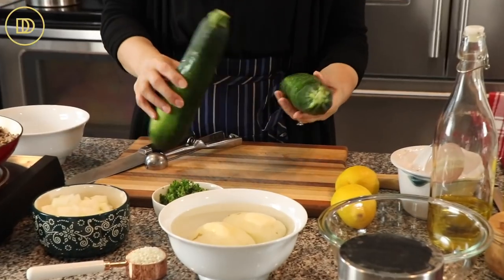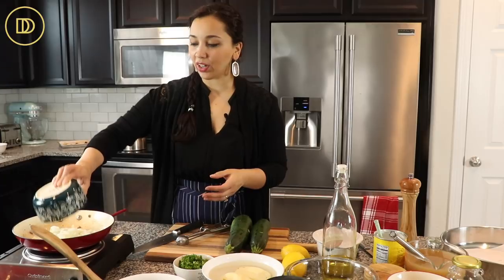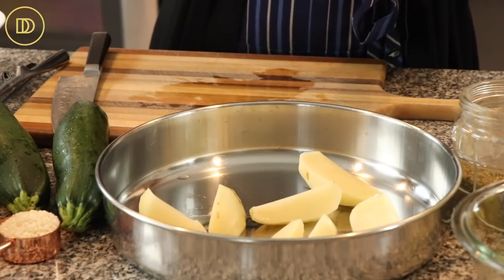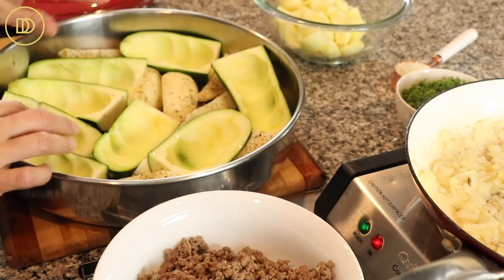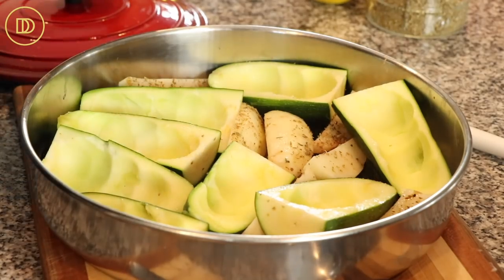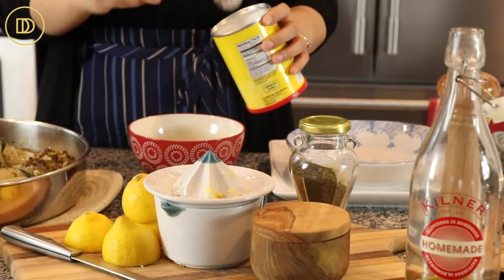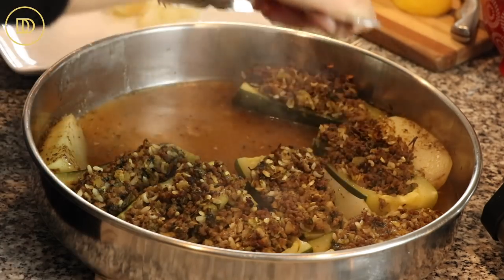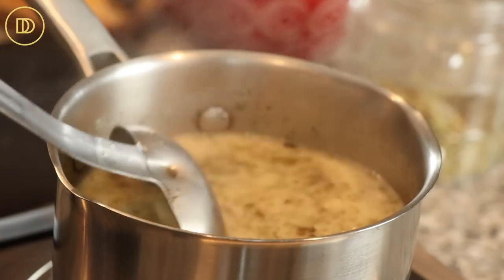GREEK Stuffed Zucchini Avgolemono (in a Lemony Sauce)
Serves 6:
2 large zucchinis
2-3 tablespoons olive oil
¾ pound lean ground beef
1 small onion finely chopped
1 garlic clove minced
¼ cup Arborio rice
½ cup chopped fresh parsley
Salt
Freshly ground pepper
1 teaspoon dried oregano
2 medium potatoes peeled and quartered
4 cups chicken broth

For the Avgolemono Sauce:
2 egg yolks
¼ cup freshly squeezed lemon juice (juice of 1-2 lemons)
1 tablespoon corn starch
Salt, to taste
1 teaspoon chopped dill

If your zucchinis are very large, cut each one into 2 equal pieces. Then, cut each zucchini piece in half, lengthwise and scoop out the pulp leaving a ¼ inch border all around. Set the pulp aside in a bowl to use in the filling.

Place the zucchinis in a large baking dish.

Cook the onions and the garlic in the olive oil over medium low heat for about 10-15 minutes or until they are soft and golden.
Add the ground beef and zucchini pulp. Season with salt, pepper, and oregano. Cook over medium heat about 15 minutes or until the zucchini breaks down and the meat is cooked.
Taste and adjust seasoning.
Remove from heat and add rice along with chopped parsley and ¼ teaspoon salt. Mix well.
Season the potato wedges with some olive oil, salt, pepper, and oregano and add them to the baking dish.
Fill the zucchinis with the meat filling.
Pour 2 cups of the chicken broth in the baking pan. Cover with foil and bake for 1 and ½ hours.
Remove the pan from the oven and set aside.
Place some of the potatoes and a zucchini from the baking pan onto a plate and pour about 2 cups of the liquid from the pan into the small pot holding the simmering broth. Place the potatoes and zucchini back in the baking pan.

To make the Lemony sauce, whisk the egg yolks, cornstarch, dill, and lemon juice in a bowl until smooth. Add some of the simmering broth to the egg lemon mixture and whisk well to temper it.
Add the egg lemon mixture to the broth and cook over medium high heat for 4-5 minutes or until thickened and creamy. Taste and adjust seasoning if needed.
Pour the lemony sauce over the zucchini and potatoes and serve with some toasted bread.